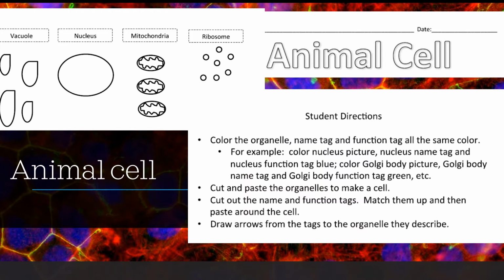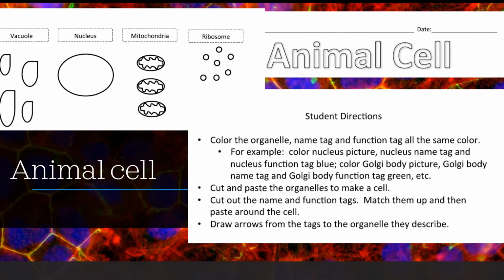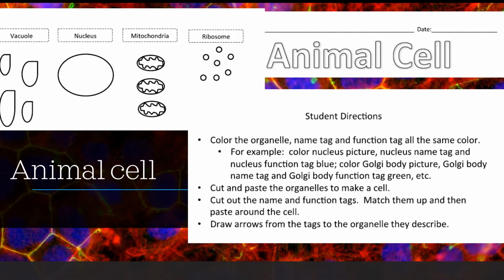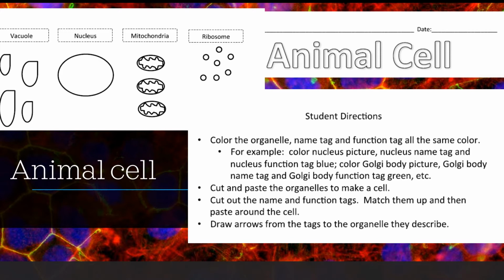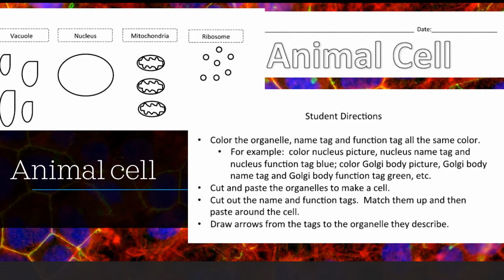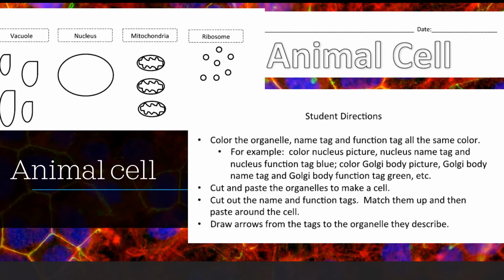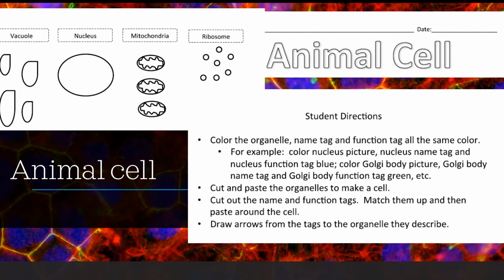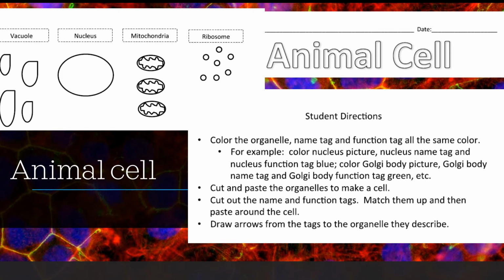April 20 Monday Build a cell